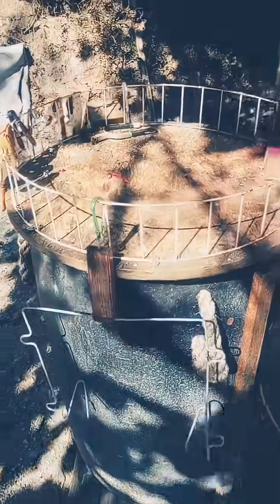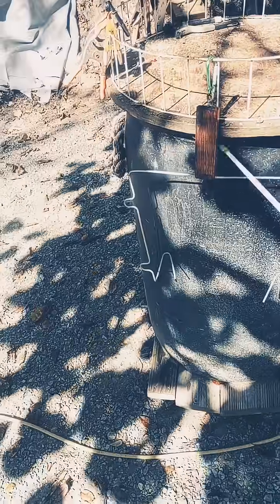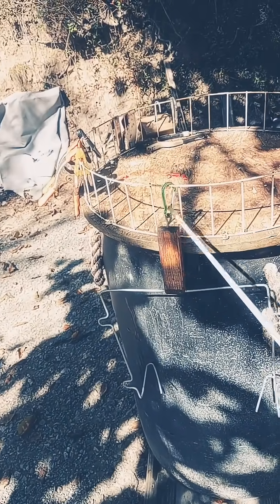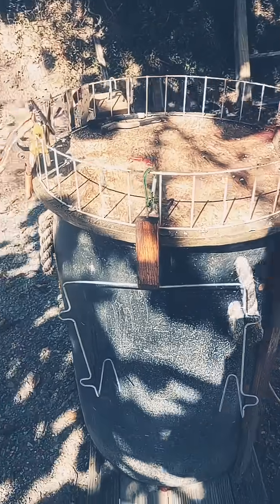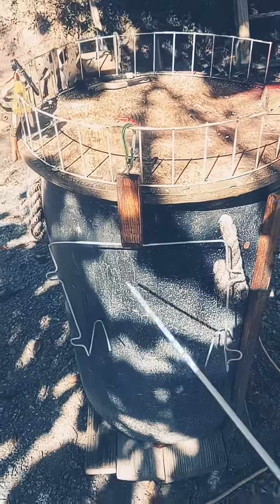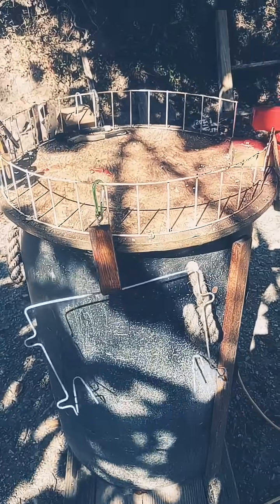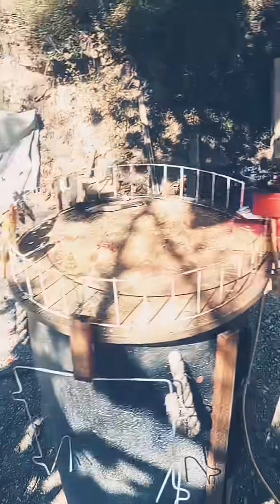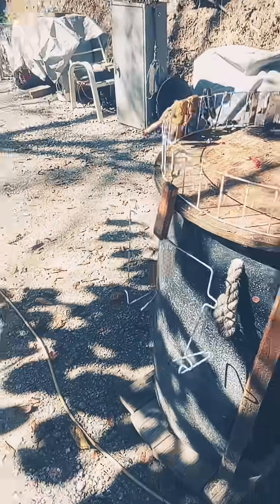the shop weasel shopping bag holders:air droppable. simplified technologies by shop weasel.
shop weasel:advanced
5 & 10 lb air droppable parcel packaging.
rugged smart and reusable.
capable of beacon location too.
beats getting hit with a pelican case! 🤔and a repeatable structure that allows accesorie for just that.
disaster relief to battle field resupply with maximum resource delivery and minimal delivery apparatus.
safer than anything greater.
deploy with controllable advanced automation for wide field independent delivery.tied into interface of strategic systems.
but without exploratory r&d=$ you get nothing. simple